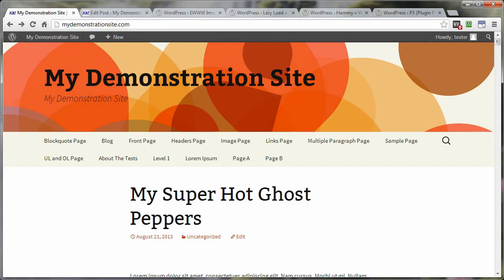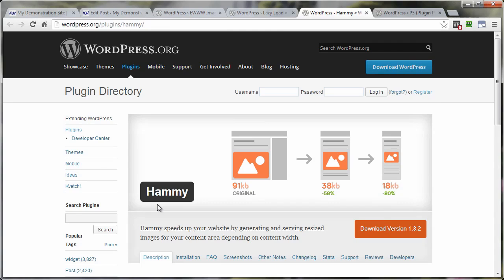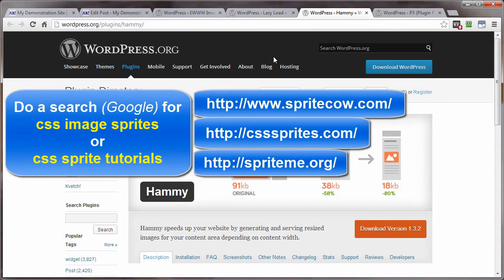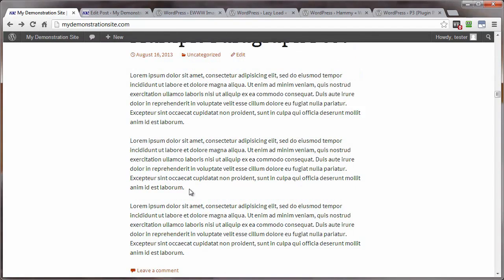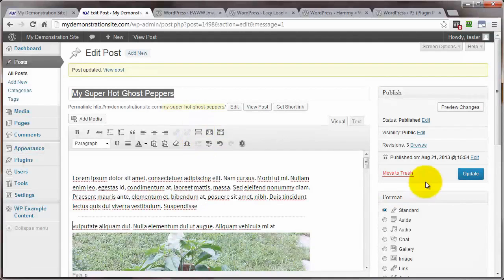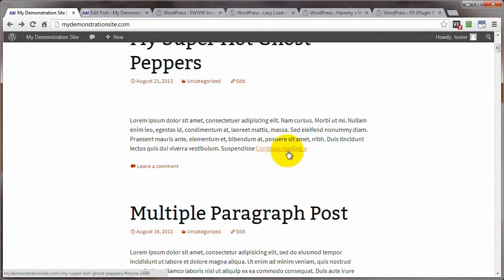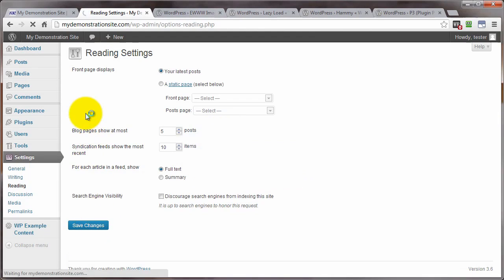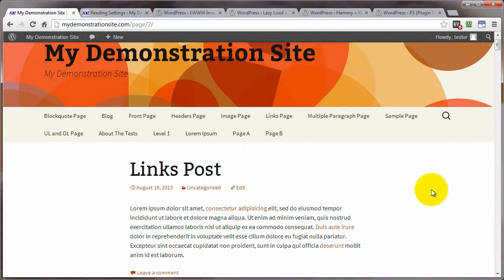How to Optimize Your HomePage in Wordpress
here are some tips for beginners
Choose the Right Hosting Plan. ...
Use a Fast WordPress Theme. ...
Monitor Your Plugins. ...
Empty Your Trash. ...
Reduce Post Revisions, Drafts, Spam, Pingbacks and Trackbacks. ...
Optimize Your Images for the Web. ...
Choose Your Advertisements Wisely. ...
Consider Not Using Official Social Media Buttons & Widgets